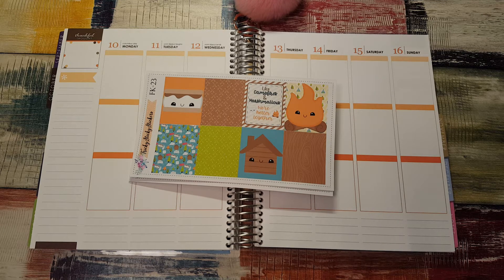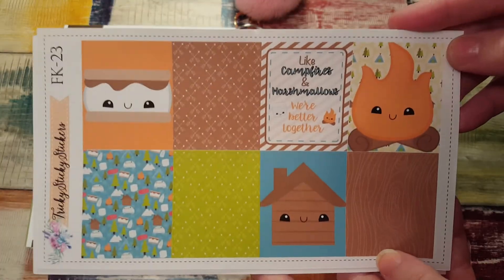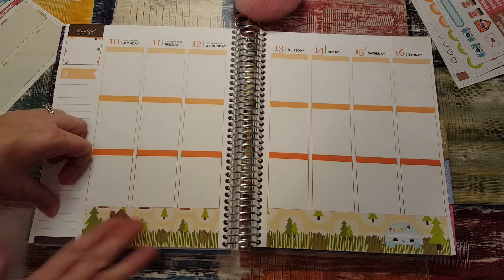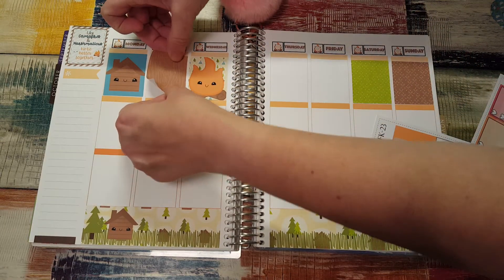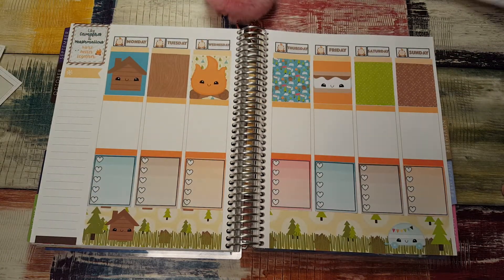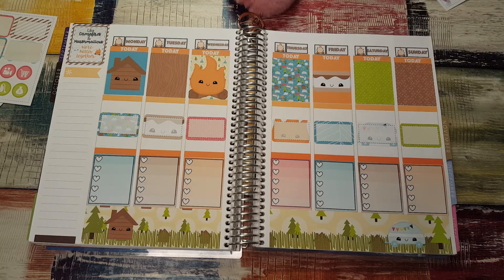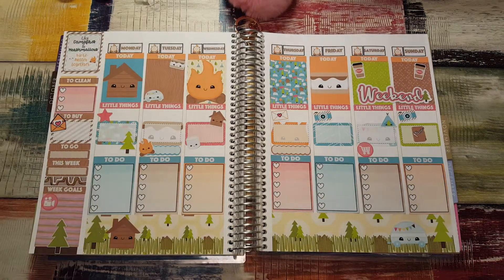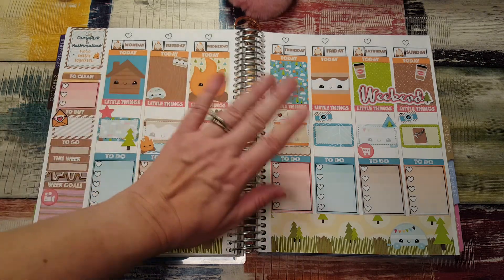PLAN WITH ME / ERIN CONDREN / TRICKY STICKY STICKERS